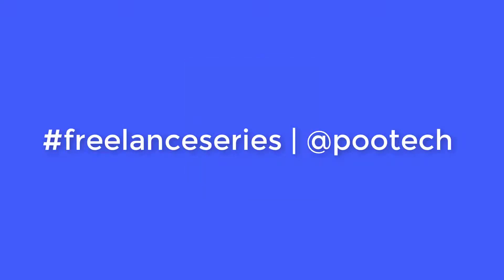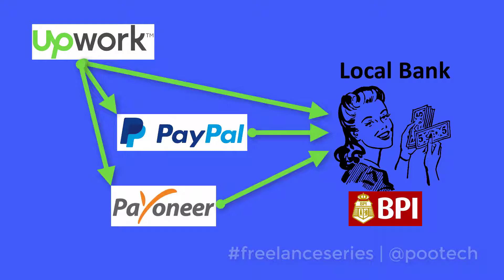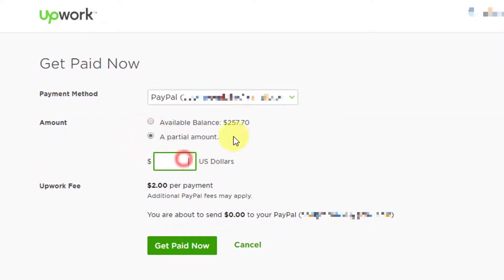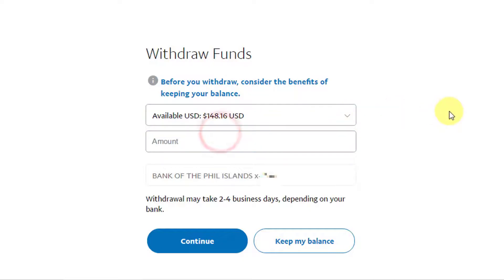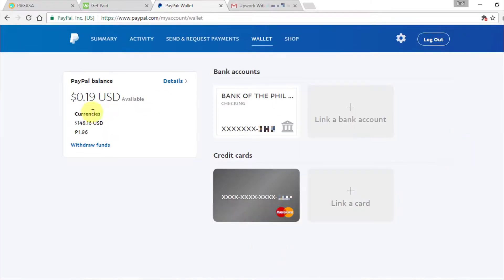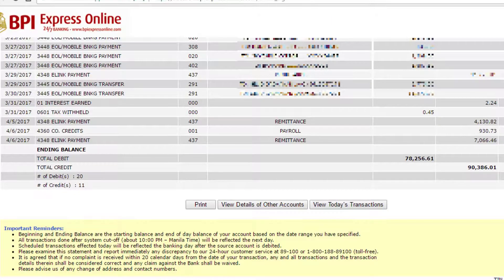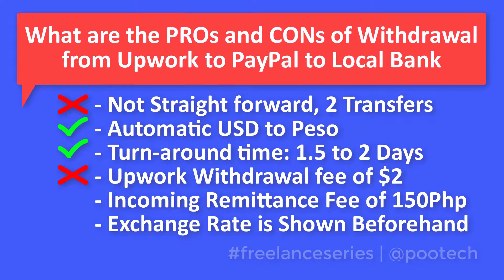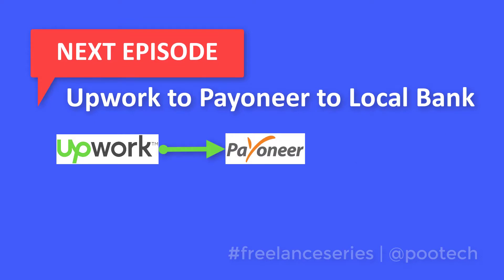Withdrawal / Funds Transfer from Upwork to PayPal to Local Bank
A Complete Walk-through of How to Withdraw your Earnings from Upwork to your PayPal Account then to your Local Bank Account.

This is the 2nd episode of our 3-part feature FreelanceSeries on Getting your Earnings from Upwork.

On the next episode I will walk you through the 3rd method which is Withdrawal from Upwork to Payoneer then to your Local Bank Account.

Please share to all your Upwork and Freelancing Friends!